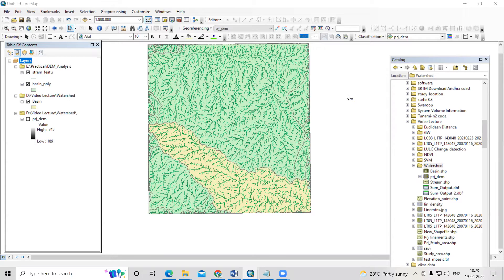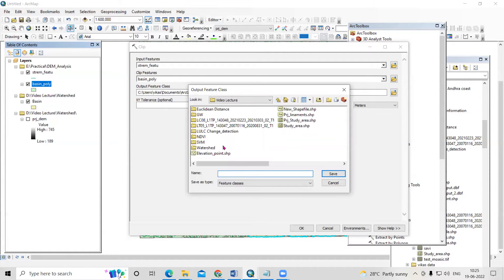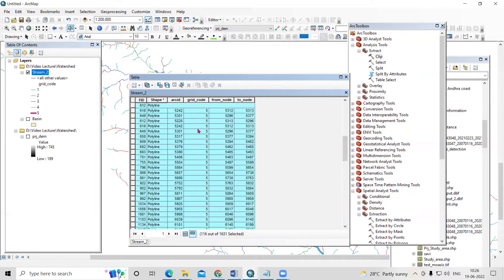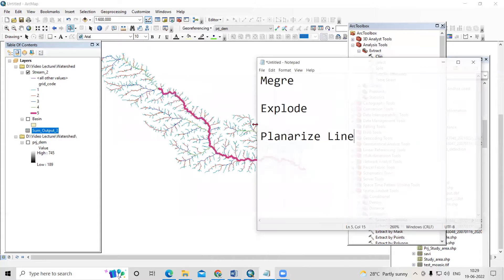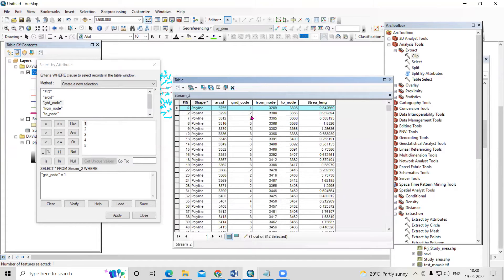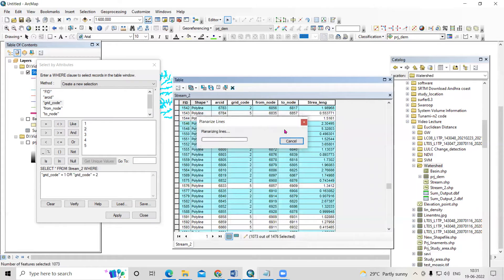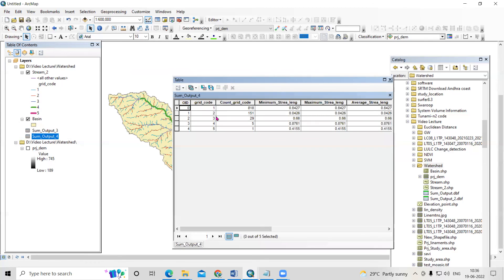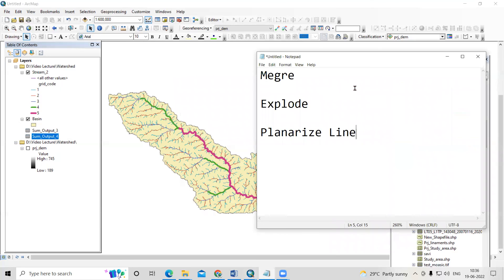How to calculate number of stream order in Watershed || Megre, Explode and Planarize Line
In this Video we will learn how to calculate number of stream order in Watershed || Megre, Explode and Planarize Line

Tags,
Strahler stream order,calculate number of stream order, how to use Megre, Explode and Planarize Line, What is stream number, Basin & Stream order.